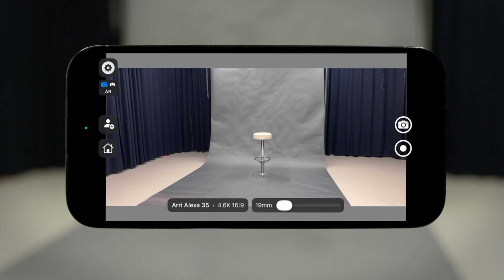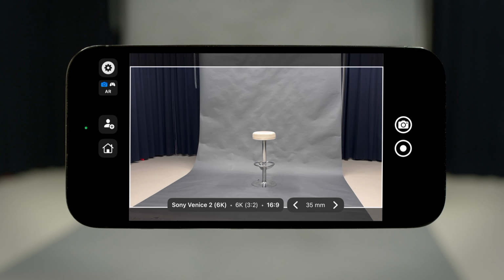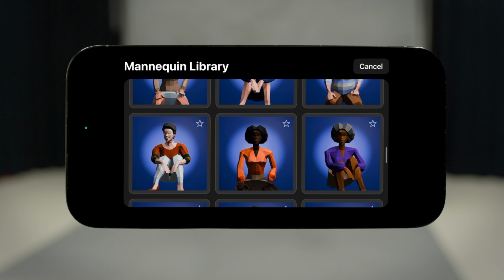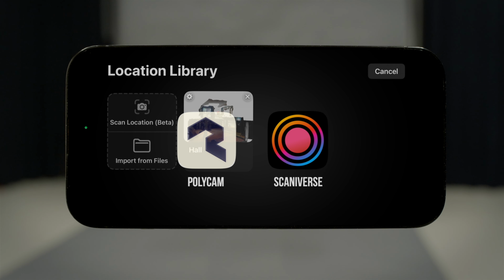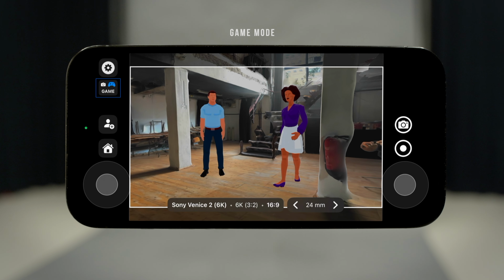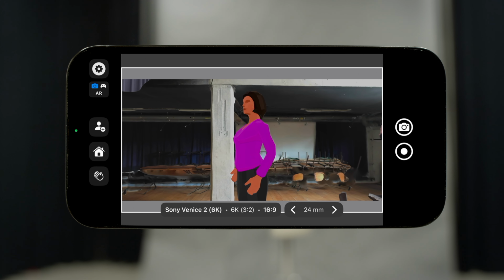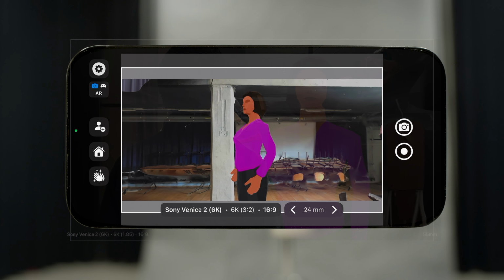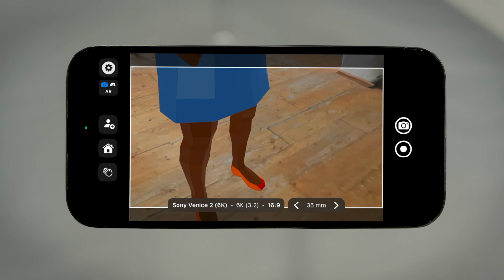CineStager Complete Tutorial | AR Pre-Visualization for Filmmakers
Welcome to the complete CineStager tutorial! This in-depth walkthrough covers everything you need to know about using CineStager for augmented reality pre-visualization.

CineStager combines a traditional director's viewfinder with powerful AR capabilities, enabling you to plan shots, block scenes, and communicate your vision with precision.

Perfect for cinematographers, directors, and anyone who wants to streamline their pre-production workflow and arrive on set fully prepared.

Have questions or feature requests? Drop them in the comments below!